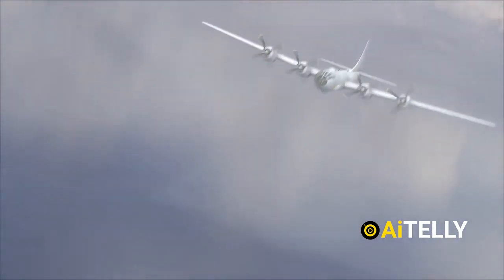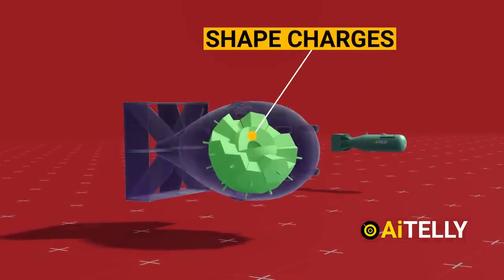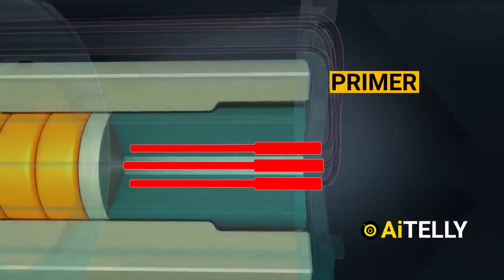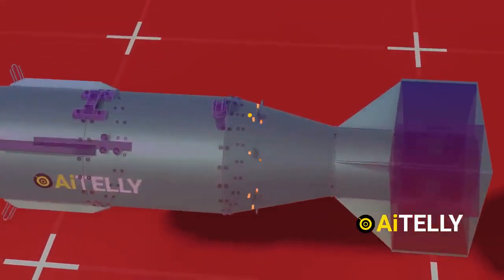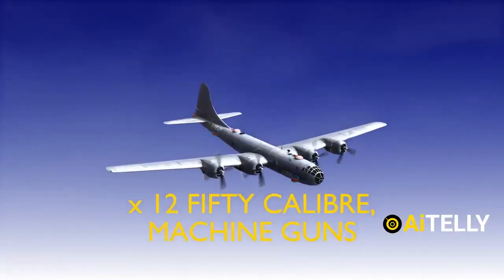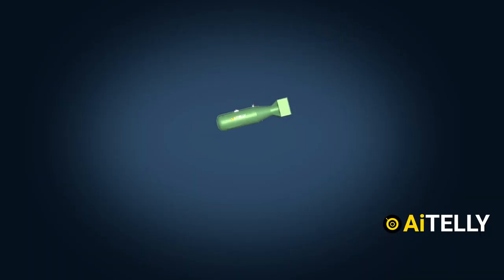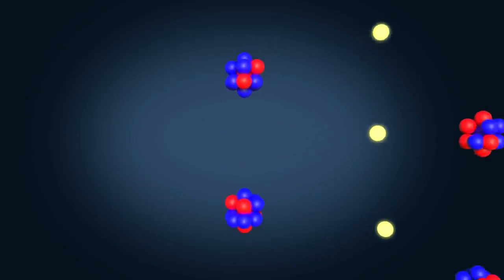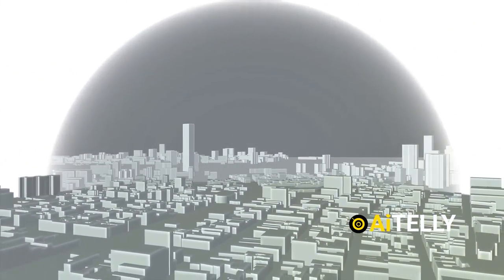Oppenheimer Atomic Bomb How it Works | First Nuclear Bomb